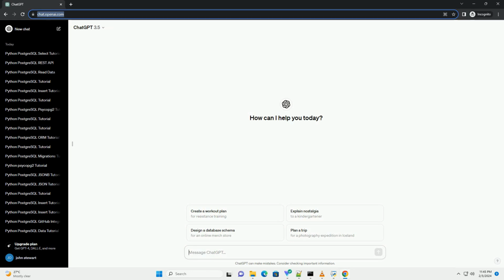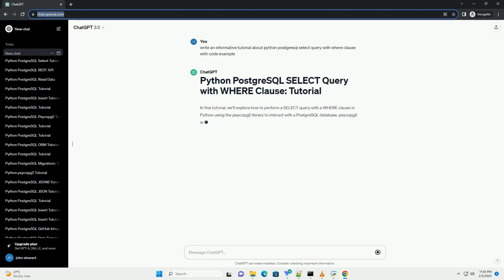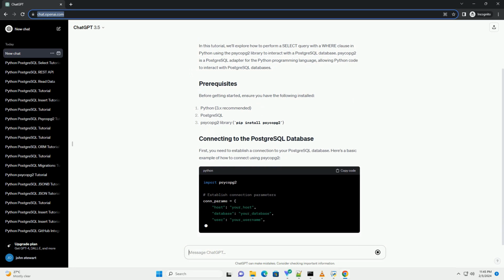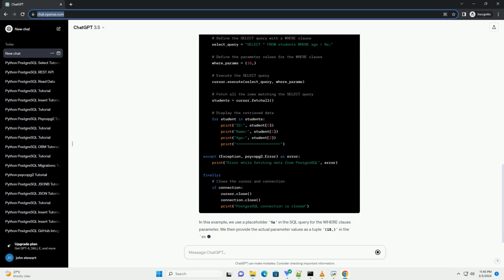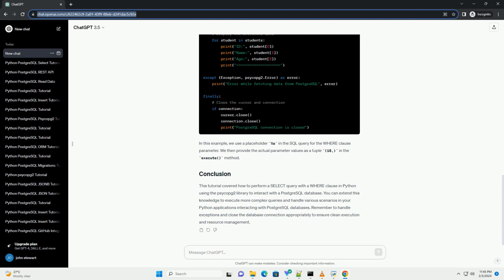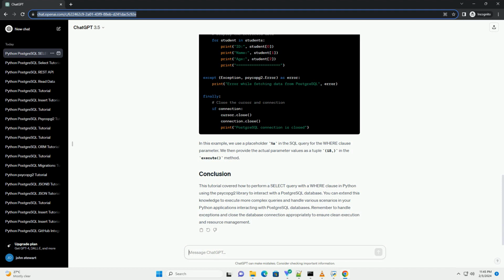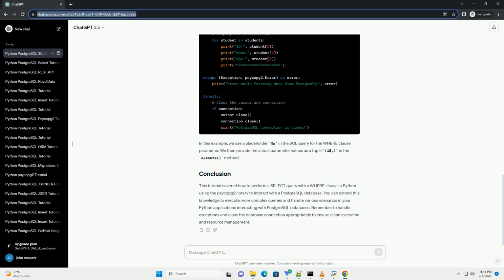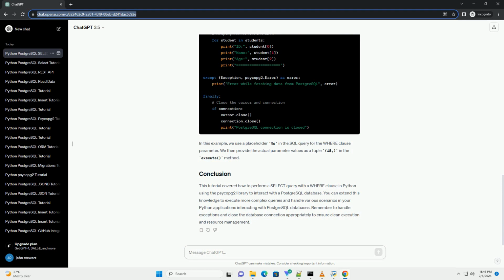python postgresql select query with where clause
in this tutorial, we'll explore how to perform a select query with a where clause in python using the psycopg2 library to interact with a postgresql database. psycopg2 is a postgresql adapter for the python programming language, allowing python code to interact with postgresql databases.
before getting started, ensure you have the following installed:
first, you need to establish a connection to your postgresql database. here's a basic example of how to connect using psycopg2:
replace "your_host", "your_database", "your_username", and "your_password" with your postgresql database connection details.
now, let's execute a select query with a where clause to retrieve specific data from a postgresql table.
assume we have a table named students with columns id, name, and age. we want to select all students whose age is greater than 18.
in this example, we use a placeholder %s in the sql query for the where clause parameter. we then provide the actual parameter values as a tuple (18,) in the execute() method.
this tutorial covered how to perform a select query with a where clause in python using the psycopg2 library to interact with a postgresql database. you can extend this knowledge to execute more complex queries and handle various scenarios in your python applications interacting with postgresql databases. remember to handle exceptions and close the database connection appropriately to ensure clean execution and resource management.

clause python sql
python guard clause
python if clause in one line
python clause try
python clause statement

Related videos on our channel:
clause python sql
python guard clause
python clause try
python clause statement
python finally clause
python clause if else
python except clause
python clause if
python clauses
python postgresql connection string
python postgresql connection
python postgresql driver
python postgresql insert
python postgresql
python postgresql library
python postgresql example
python postgresql parameterized query